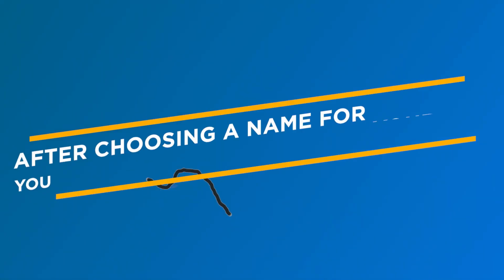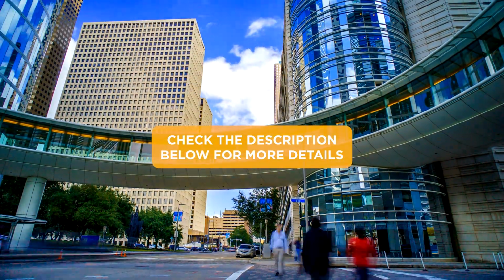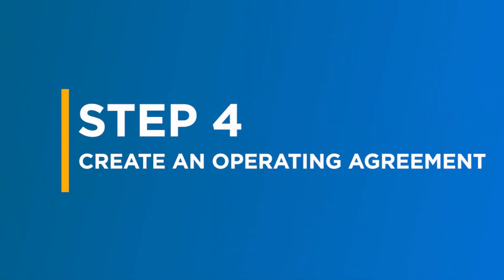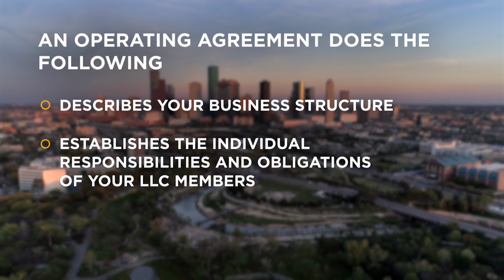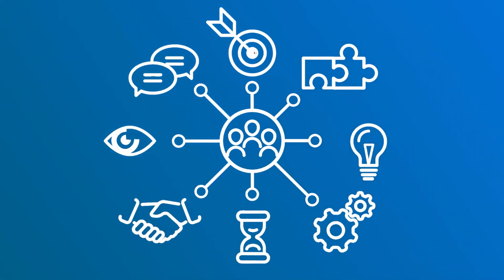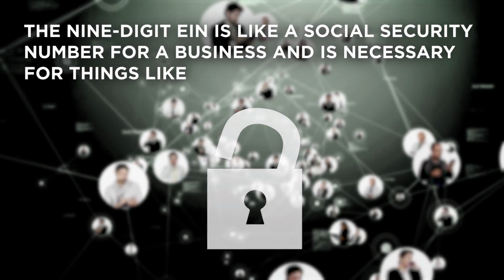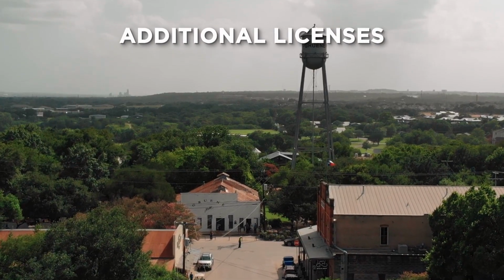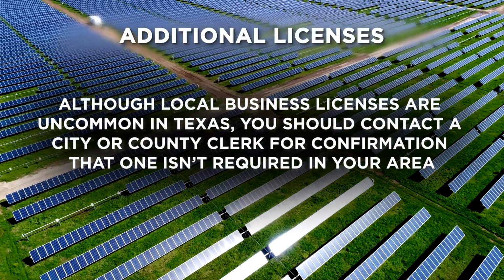Texas LLC - How to Form an LLC in Texas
Want it done for you? Mainstay Filing forms your Texas LLC for $199/yr + state fee, with registered agent and EIN included

This video guide provides a step-by-step walkthrough on establishing your Texas LLC. An LLC is a popular business structure for small businesses as it can give your business structure and offer financial protection.

00:00   Steps to forming your LLC in Texas
00:48   Name your LLC
01:36   Choose a registered agent
02:19   File Certificate of Formation
02:55   Create an LLC Operating Agreement
03:18   Obtain an EIN
03:38   Fulfill legal obligations

Fees:
- Reservation or Renewal of Reservation of an Entity Name: $40
- Certificate of Formation for a Limited Liability Company: $300

Forms:
- Application for Reservation or Renewal of Reservation of an Entity Name